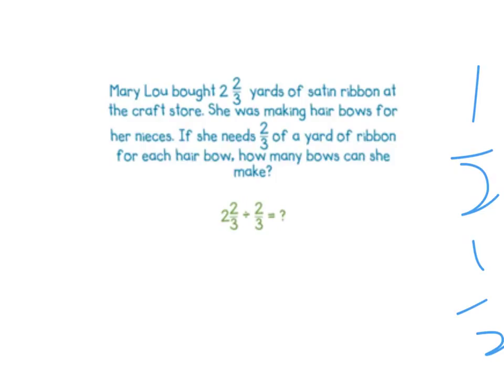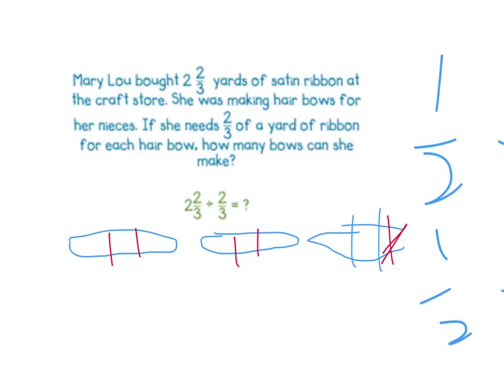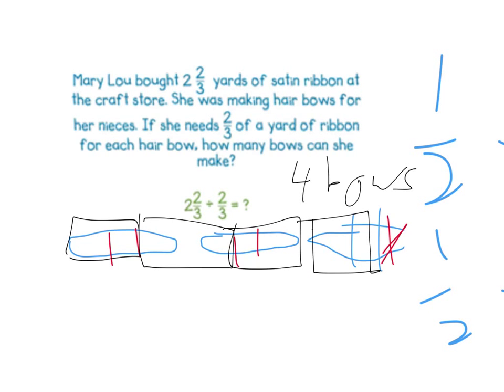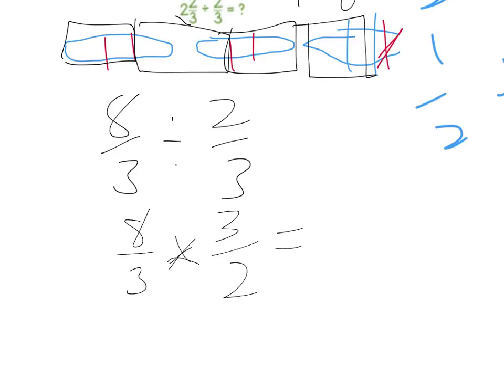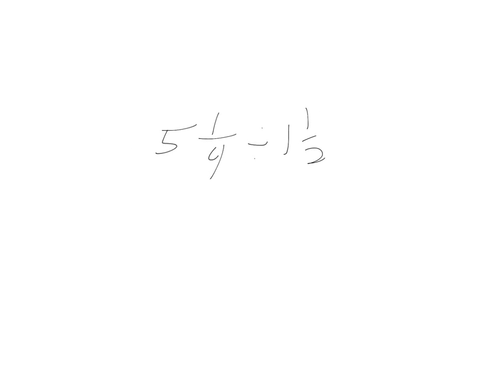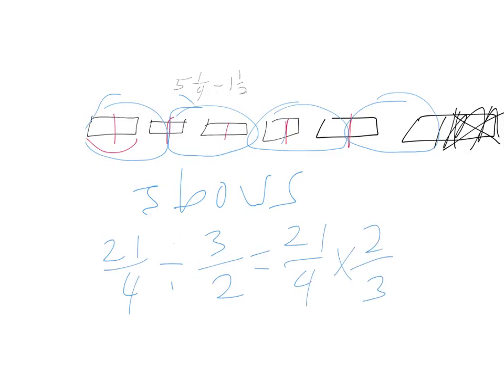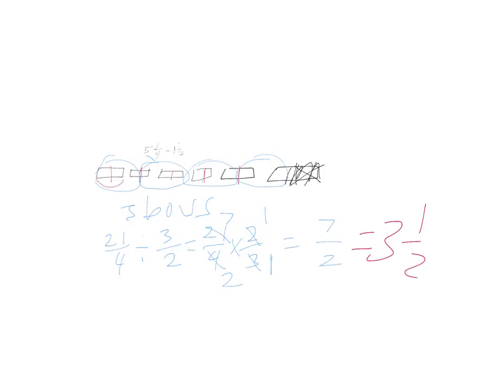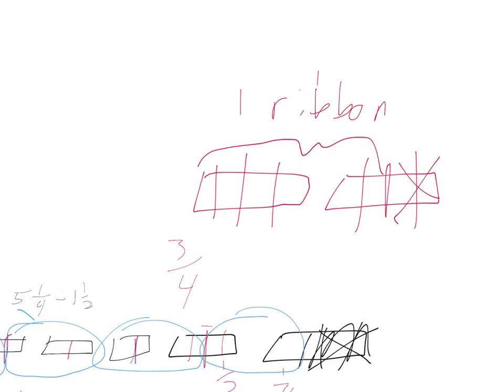Dividing mixed numbers